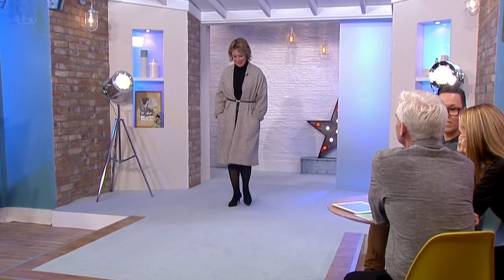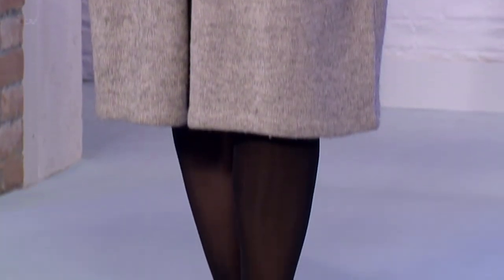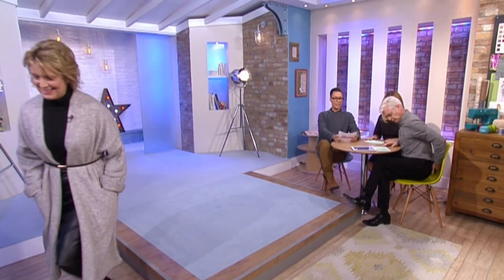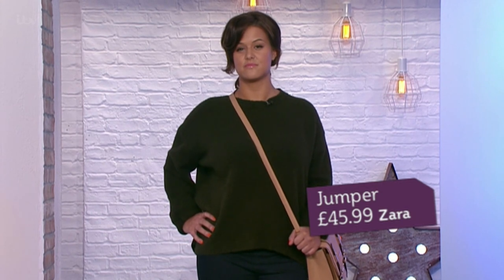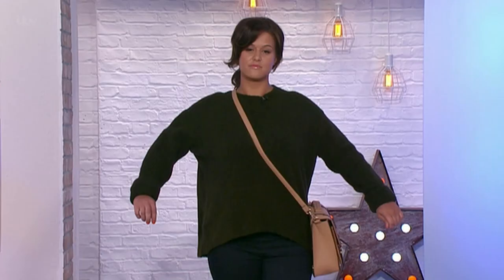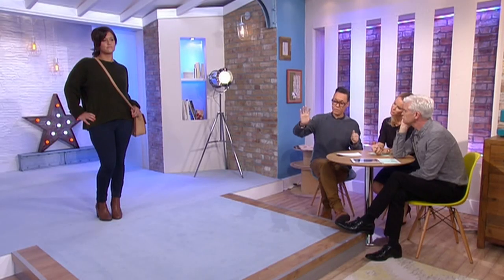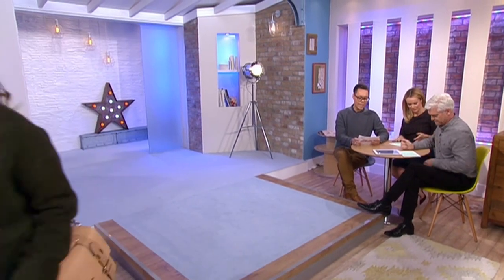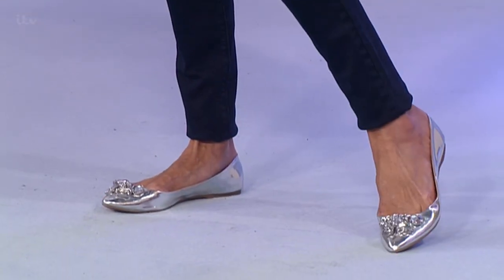Gok's Guide To Woolly Jumpers | This Morning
Gok Wan shows us how to wrap up warm for winter without looking like we've piled on the pounds